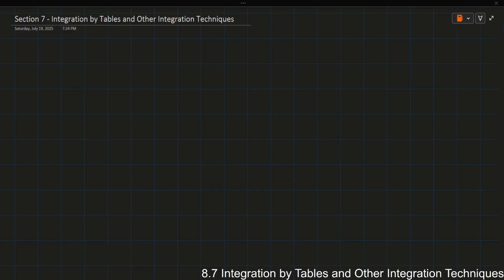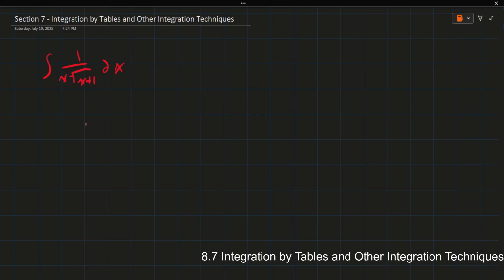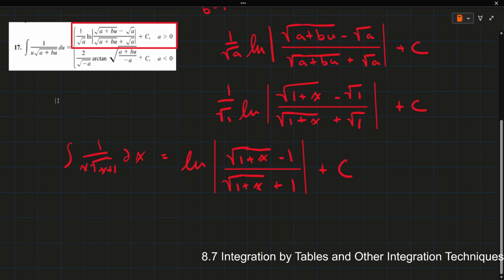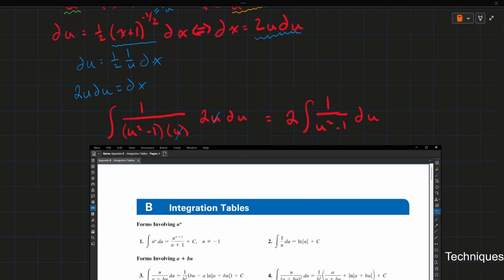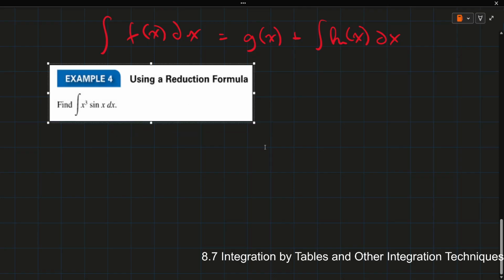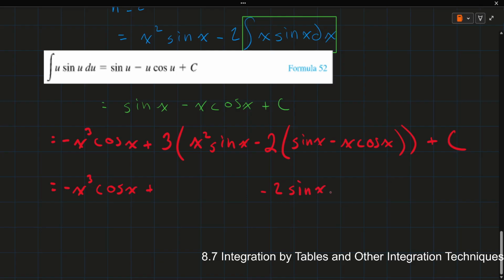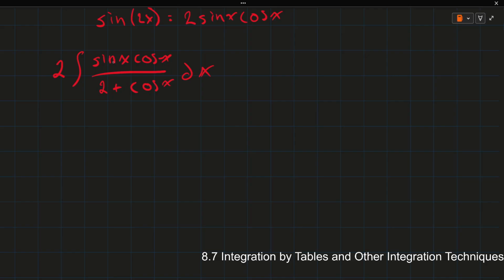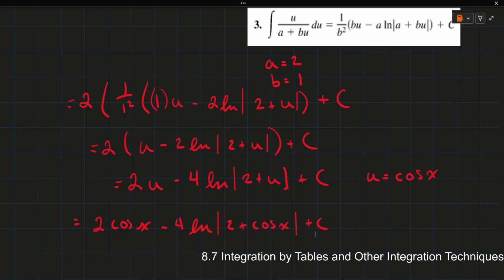Chapter 8 Section 7 - Integration by Tables and Other Techniques